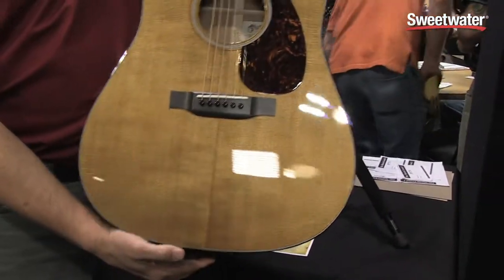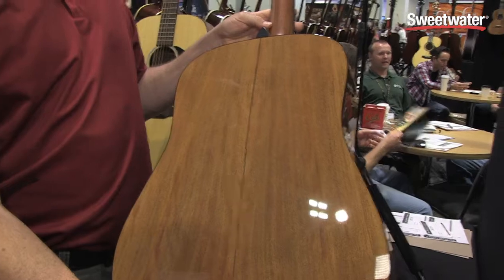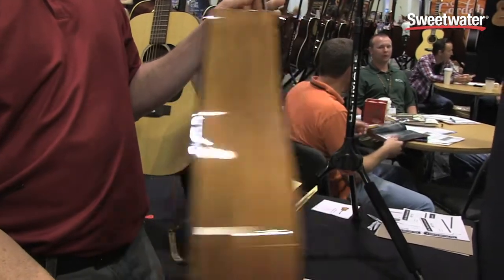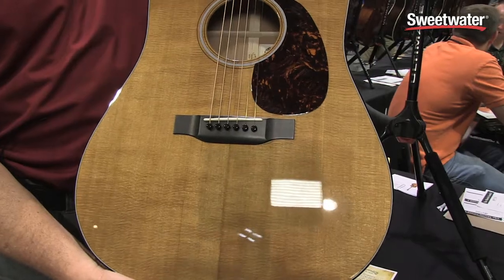Martin D-18 Sycamore Guitar Overview - Sweetwater at Summer NAMM 2014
Scott from Martin Guitar Co. presents the D-18 Sycamore at Summer NAMM '14 in Nashville, TN. Enjoy the video, then click the link above for more info and photos of the D-18 Sycamore!